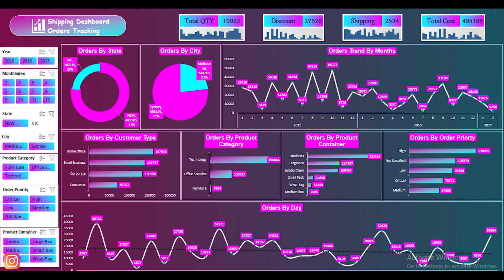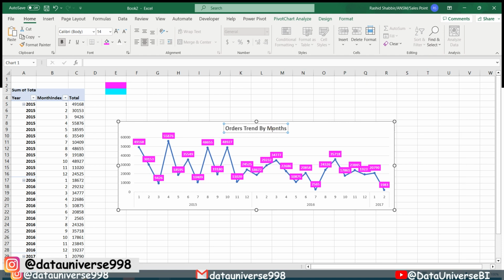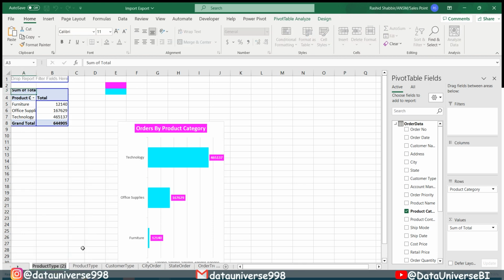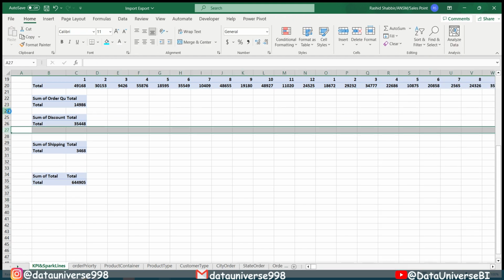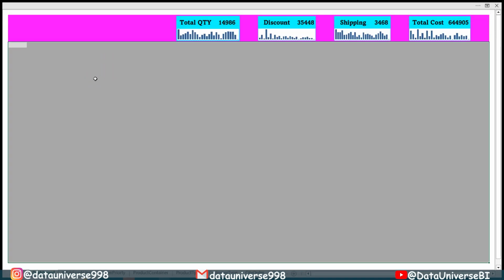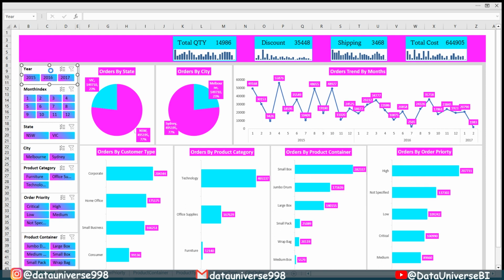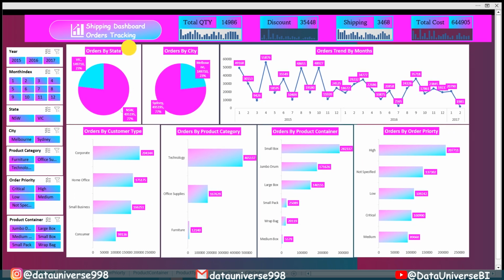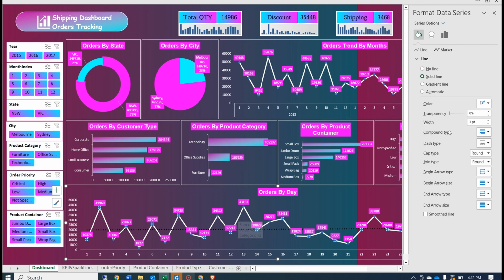Supply Chain Dashboard in Excel | Logistics KPI Dashboard Tutorial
Supply Chain Dashboard in Excel tutorial for logistics reporting, KPI tracking, and supply chain performance analysis. In this video, you will learn how to build a professional Supply Chain Dashboard in Excel using Pivot Tables, charts, slicers, KPIs, and interactive reporting techniques.

This Excel dashboard is designed for supply chain analysts, logistics managers, inventory teams, MIS executives, and Excel users who want to track logistics performance, shipment data, order trends, and supply chain KPIs in one clean dashboard.

In this video, you will learn:

✅ How to create a Supply Chain Dashboard in Excel
✅ How to build a Logistics KPI Dashboard
✅ How to use Pivot Tables for supply chain reporting
✅ How to create interactive Excel dashboard slicers
✅ How to track orders, shipments, and logistics KPIs
✅ How to design professional Excel dashboard reports
✅ How to turn raw supply chain data into business insights

📂 Download the Practice Excel File / Free Template:
[Paste your download link here]

This project is useful for:

• Supply Chain Analysts
• Logistics Managers
• Inventory Teams
• MIS Executives
• Excel Dashboard Learners
• Business Reporting Professionals